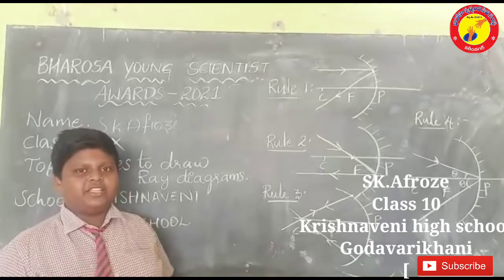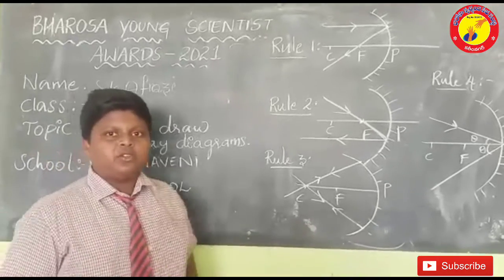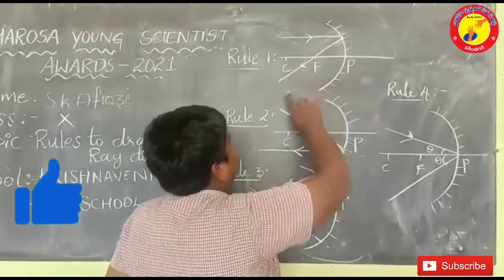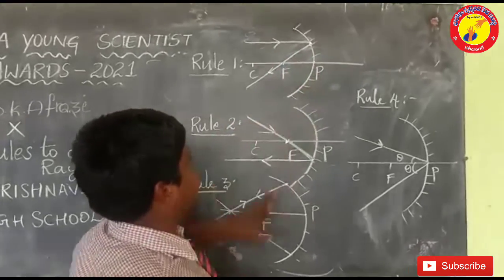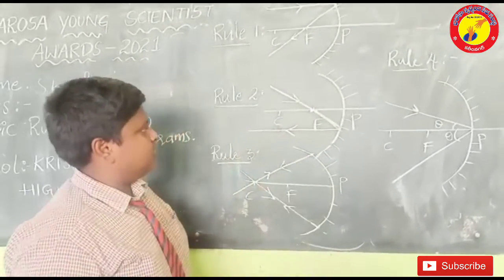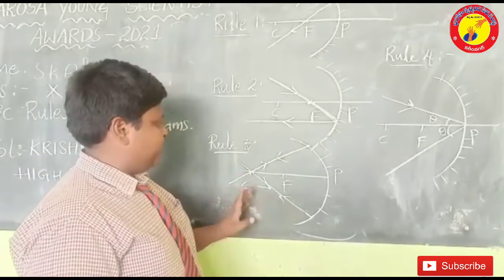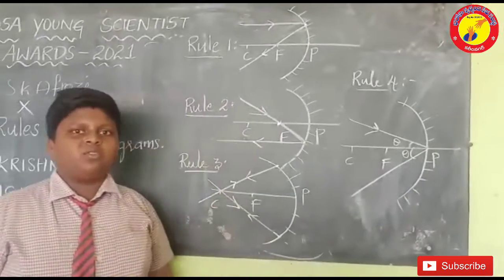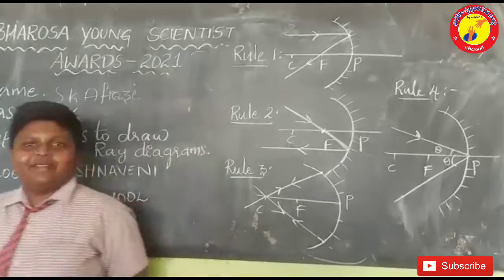SK.AFROZE /KRISHNAVENI HIGH SCHOOL/BHAROSA YOUNG SCIENTIST AWARD/E19